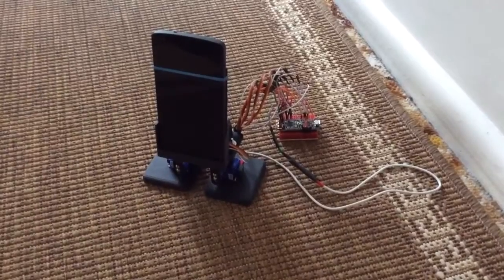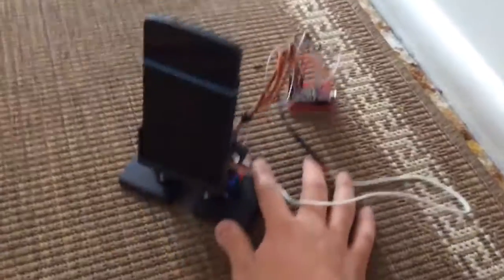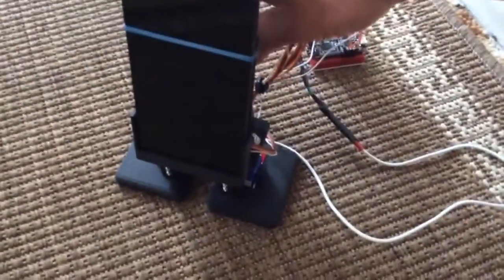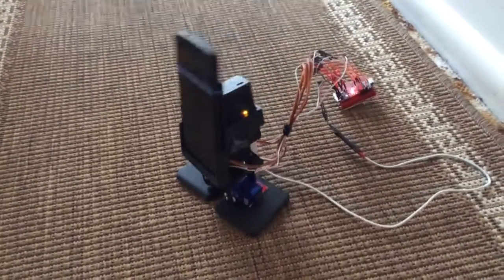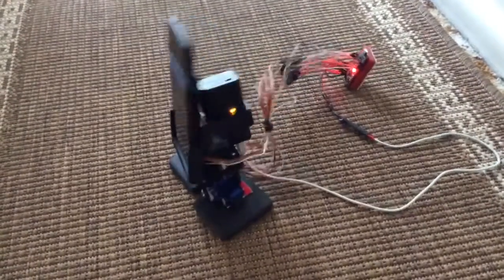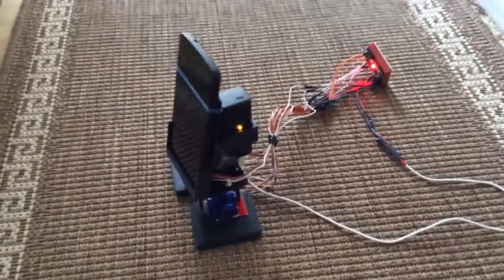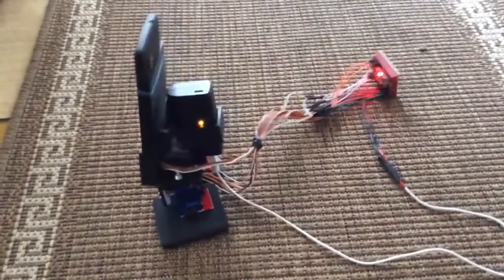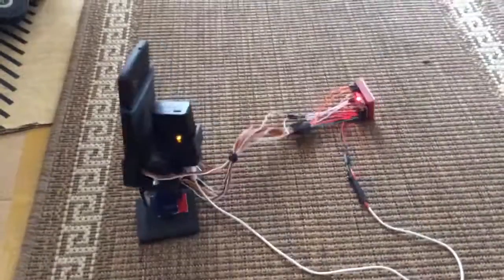MobBob - First Test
This is a first test of my latest project - MobBob.

MobBob is a small, 3D-printed, mobile phone controlled, bipedal robot. The phone controls the robot over Bluetooth LE.

The phone isn't controlling MobBob yet. Once it is, the phone will enable MobBob to emote using the phone screen and speaker, and the we can also make use of the phones camera, microphone and other sensors for interacting with MobBob. Also, the phone will also enable, MobBob to go online.

MobBob is powered by a phone extender, which makes him easy to recharge. Just plug him in using a micro USB cable.

This is a first test to check that the servos are able to move the weight of MobBob, and to check that the phone battery is able to power MobBob's microcontroller and servos.

Now that we know the hardware is working... it's time time focus on software. First, I'll complete the arduino program (making it communicate with the phone). Then, I'll work on a phone app to drive him. I'll be making the phone app using the Unity game engine.